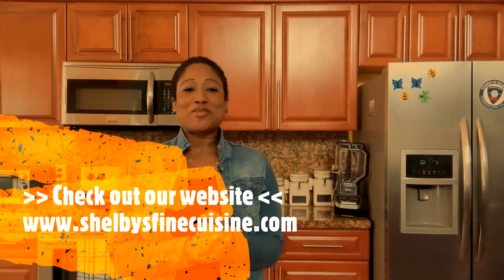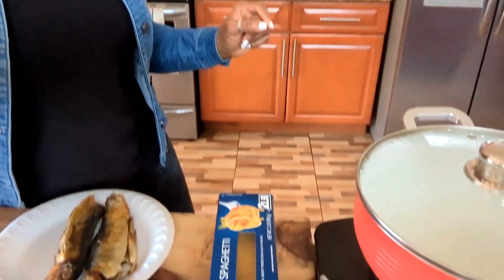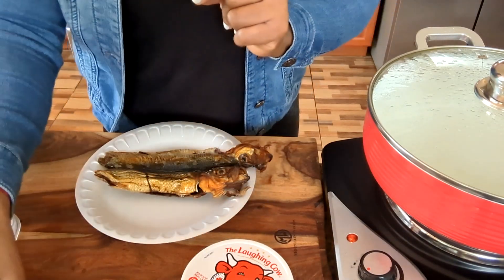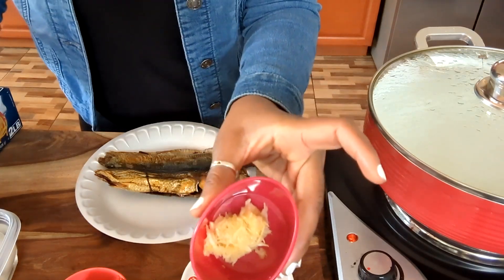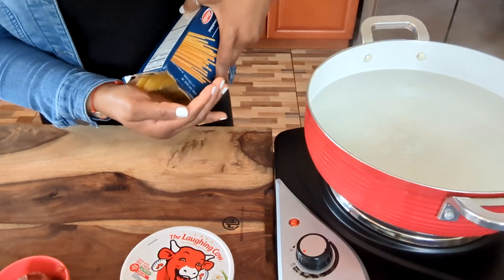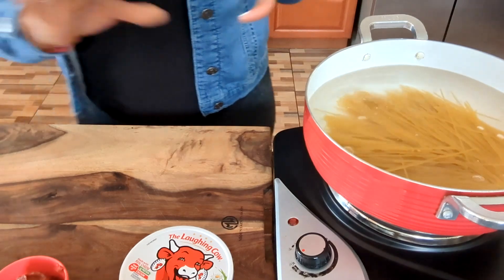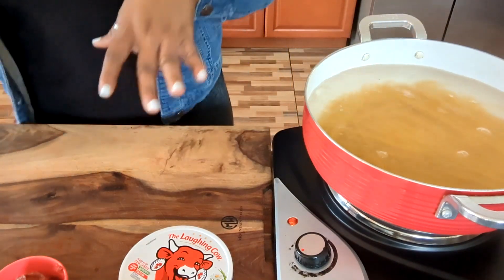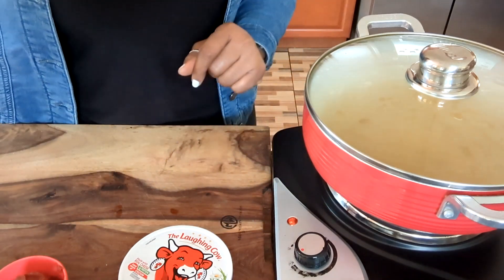HAITIAN SPAGHETTI WITH HERRING! (ARANSÒ)